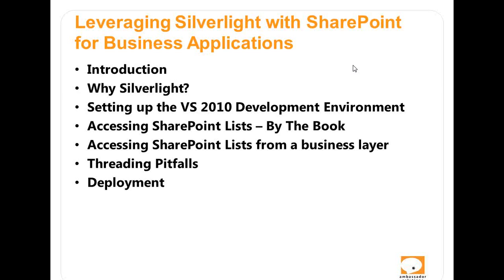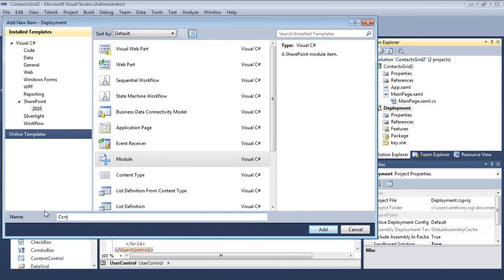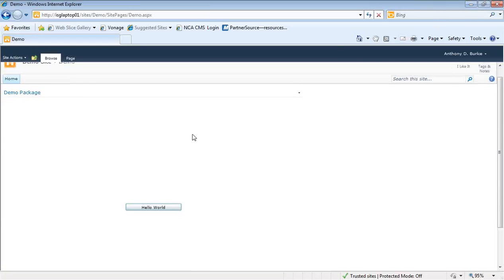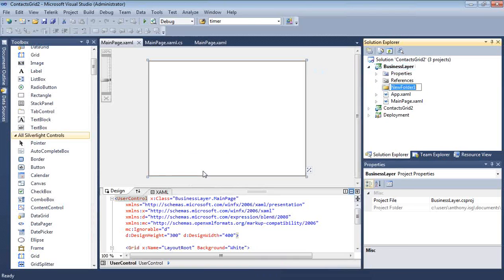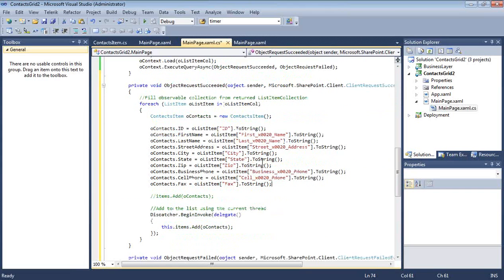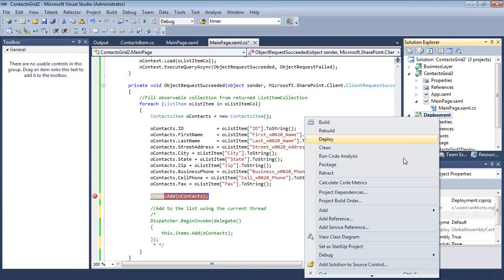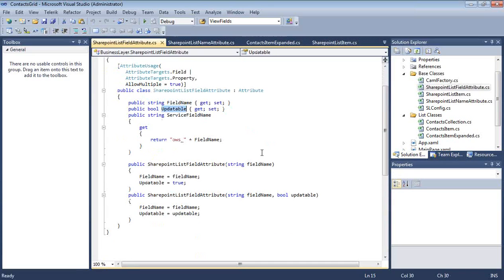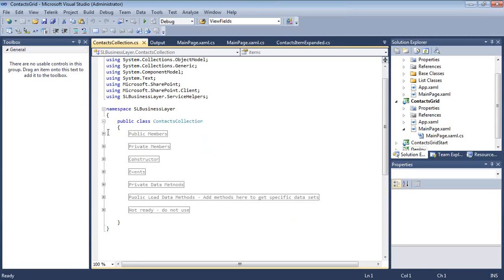شرح برمجة برنامج سلفر لايت بالكامل